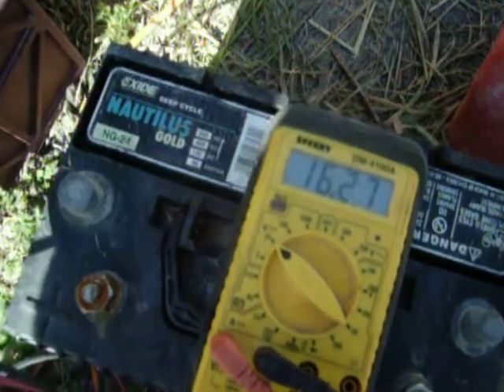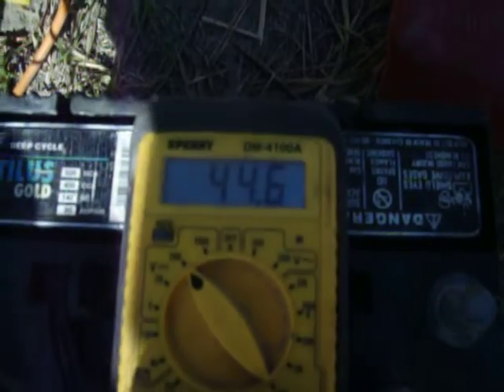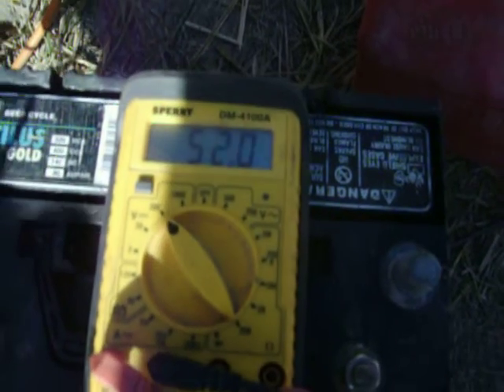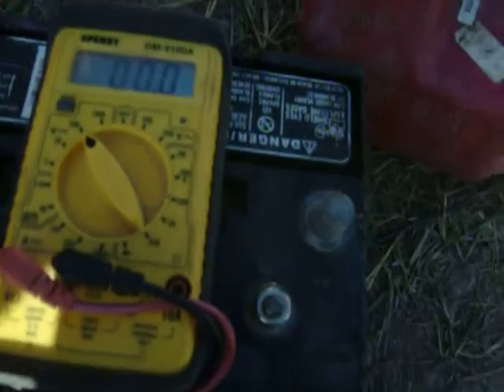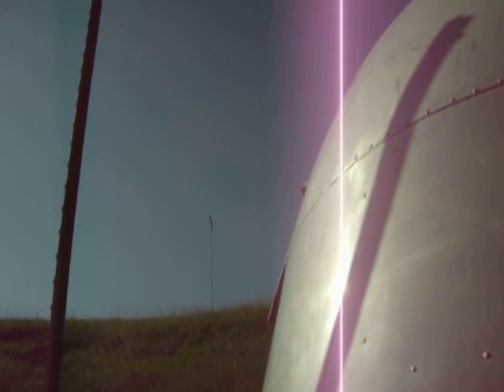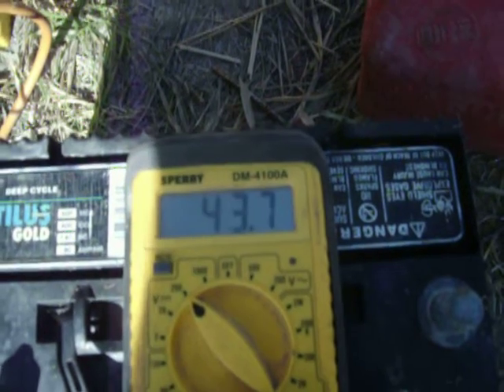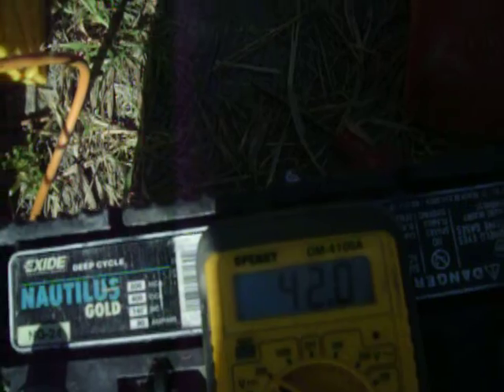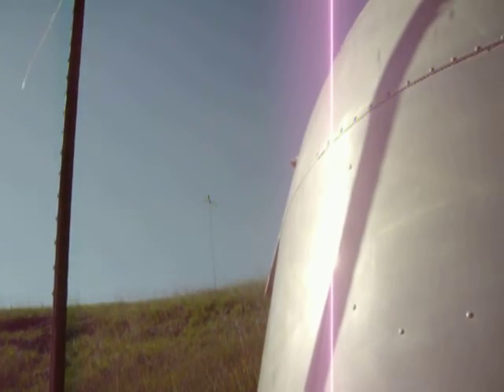wind power free energy ametek motor wind prop high speed wind turbine wind generator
High speed wind turbine prop test a free energy video made for you tube and uploaded over ten years ago. I was making and selling wind generators at this time trying to generate some income by doing so. I happened across a really good design that spun the generator so fast it eventually burned it up. this was the same ametek motor that others said wouldn't work for wind power because you couldn't spin them fast enough.